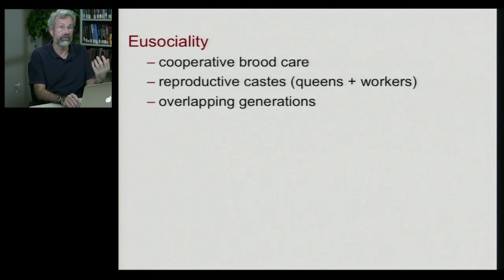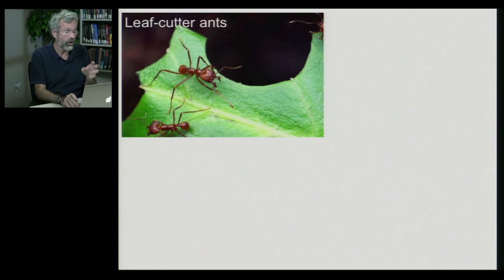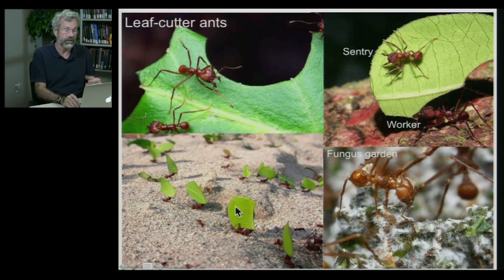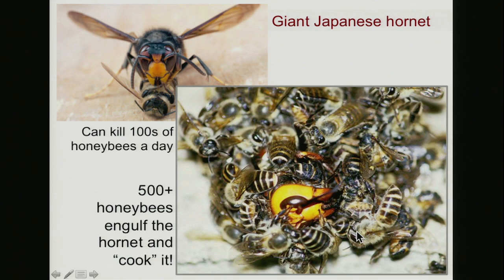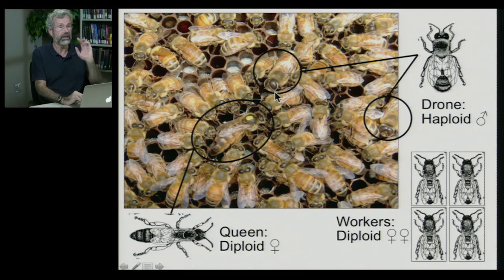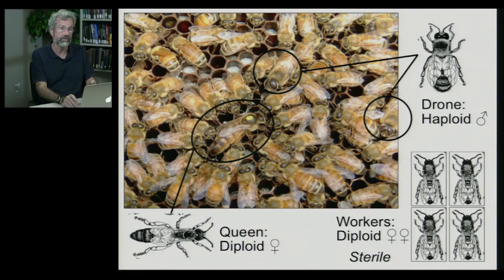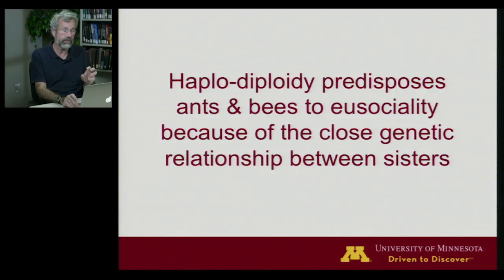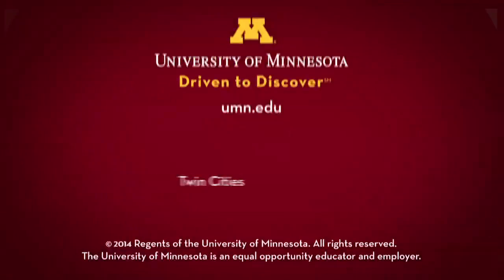Biology 1001 - Cooperation 5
Evolution of Cooperation | Eusociality